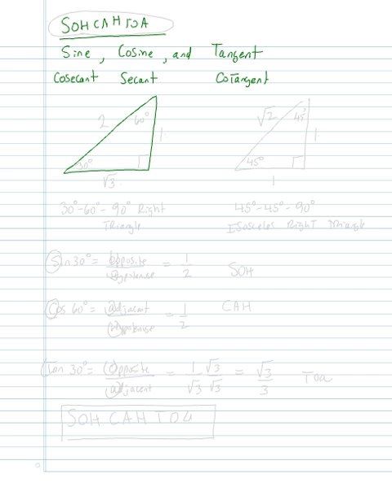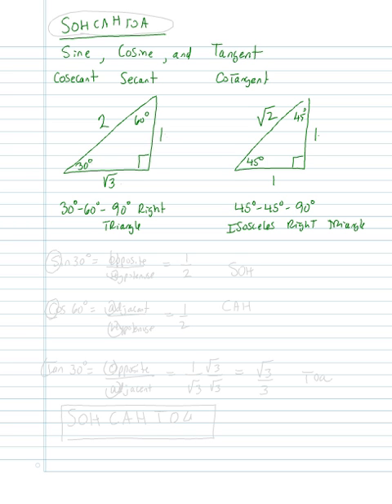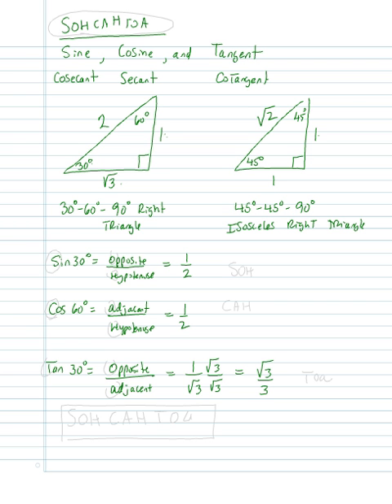SOHCAHTOA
SOHCAHTOA by Paul Flores - -
Valencia College Math Help 24/7